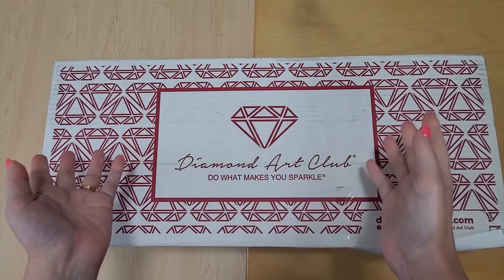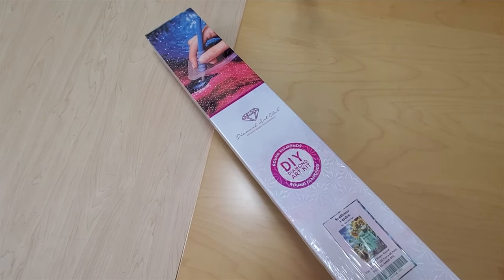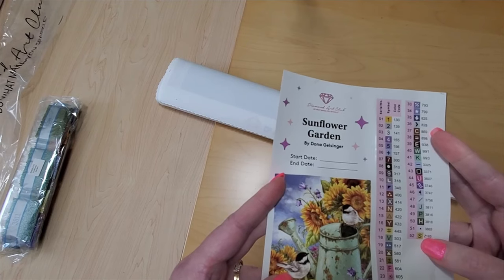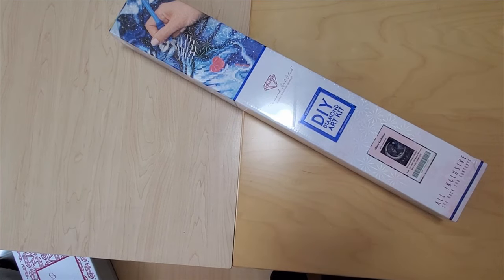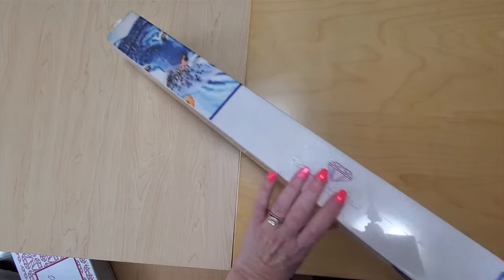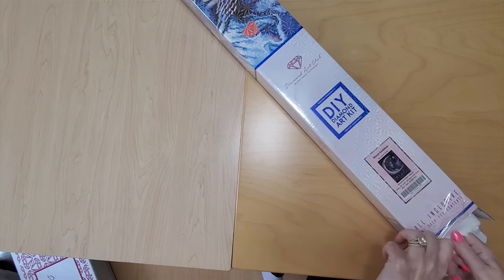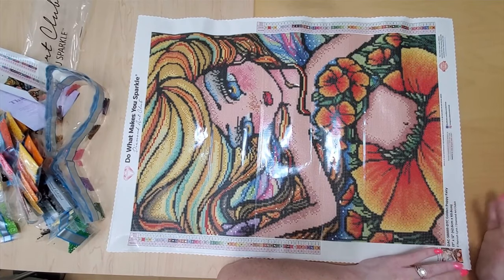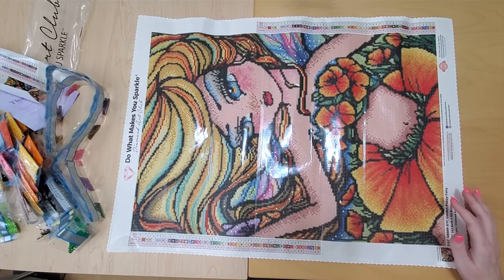Diamond Painting Haul ! What did I buy?? Unboxing New Releases - diamondartclub June 2023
Please join me while I unbox these New Releases from Diamond Art Club!!

Music from Uppbeat (free for Creators!)